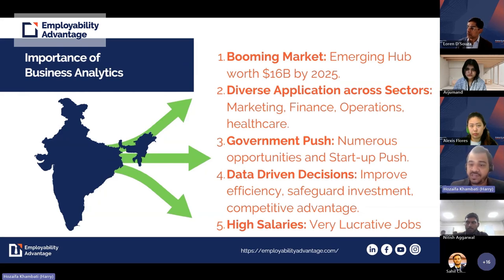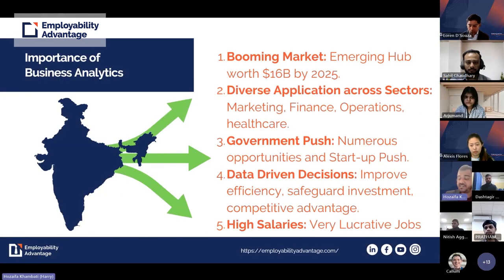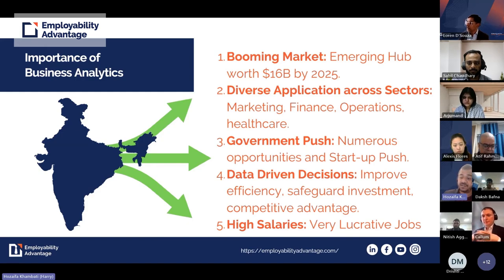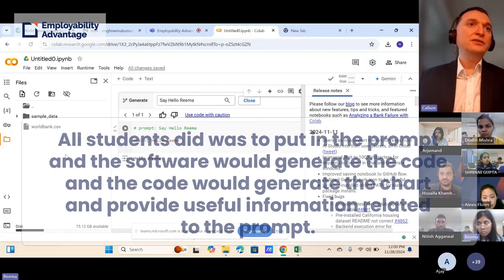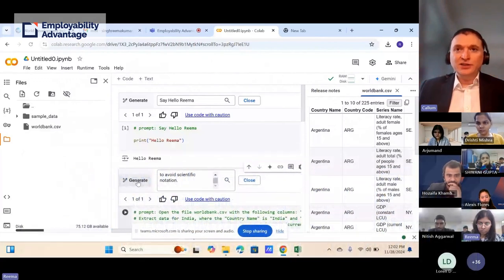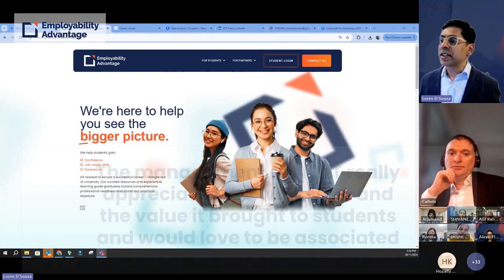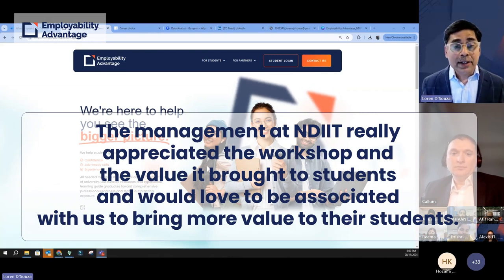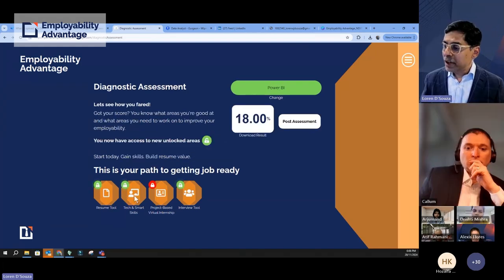EA Microproject Workshop with NDIIT